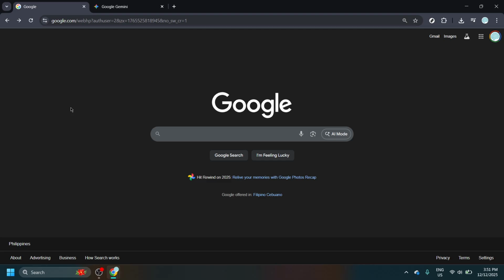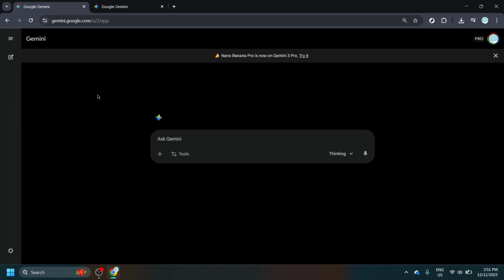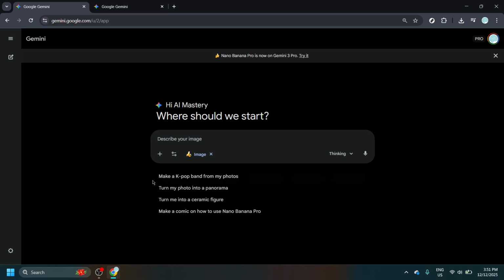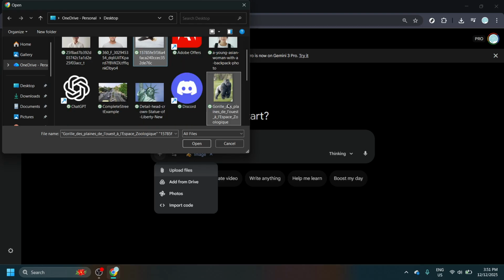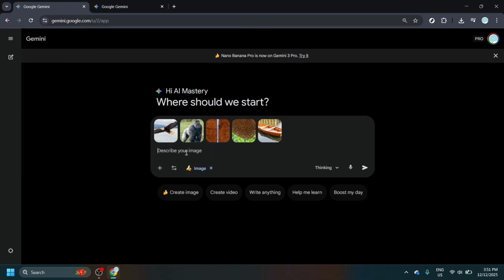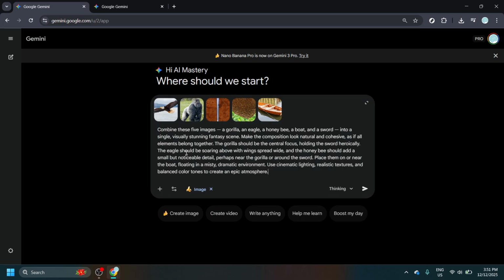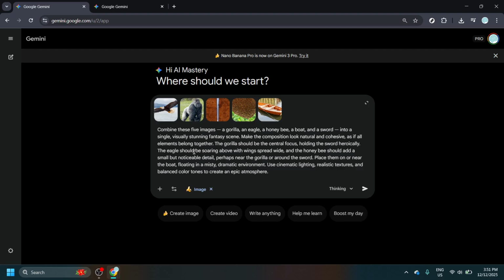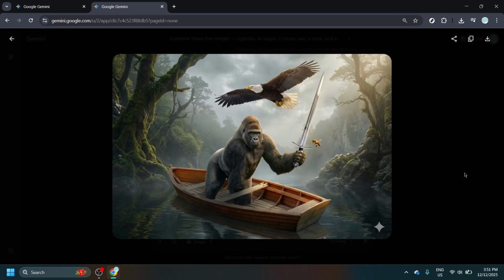How To Use Google’s Nano Banana | Merge 5 Images Into 1 | Image Editing (Easy Guide)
How To Use Google’s Nano Banana To Merge 5 Images Into One (Easy Guide)

In this video we discuss merge 5 images, google nano banana, photo collage ai, combine multiple photos, panoramic stitching, image synthesis, multi-photo editing, complex blending, storytelling with photos, nano banana tutorial, advanced merging, photo compilation, google ai tools